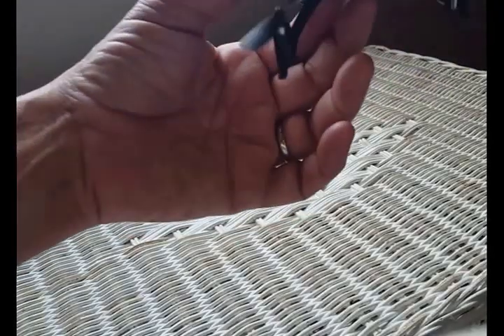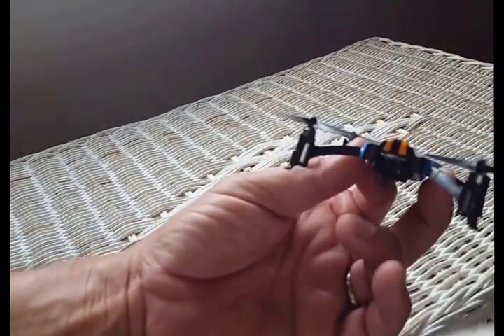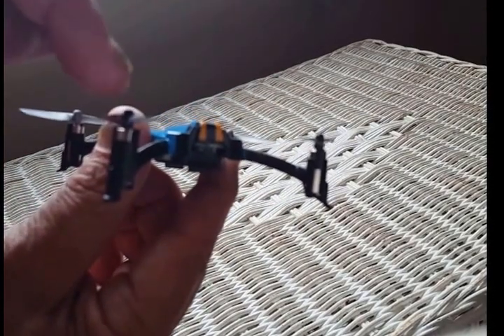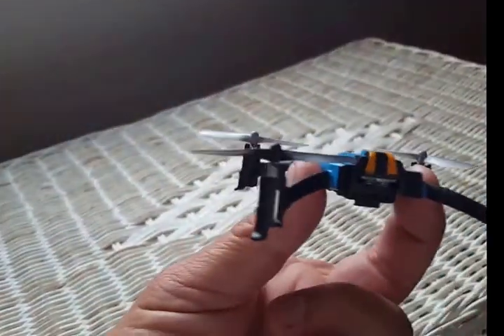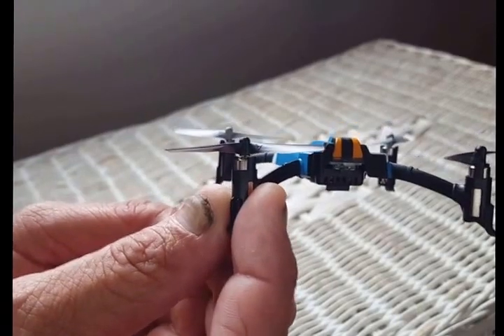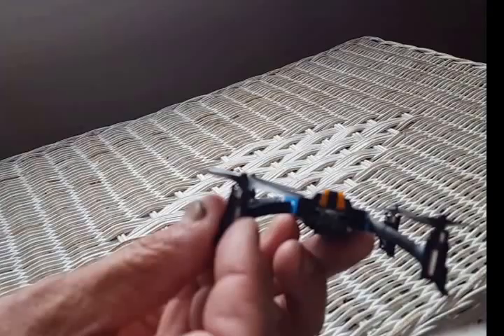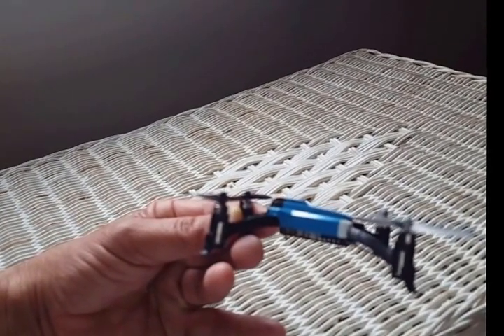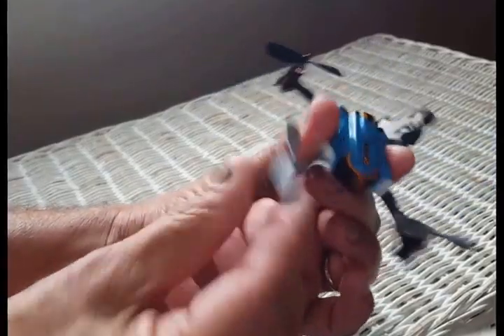How to Fly # Check Estes Proto z Pre-flight Check Part 2 Nano Drone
In this second video I explain how to look at the quadcopter Blades and axis to ensure a stable flight. There are some simple adjustments you can do if the drone is veering off to one side or the other. This not only works on this drone but other drones that have this basic design.